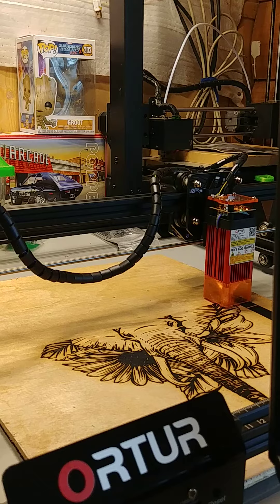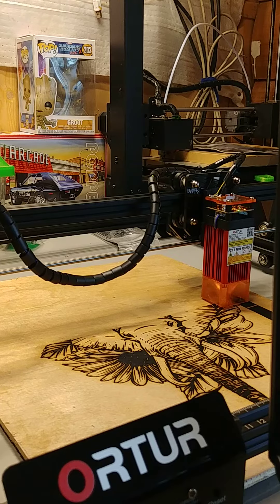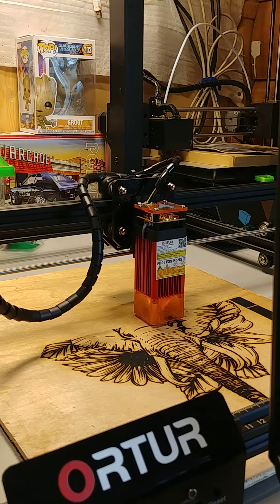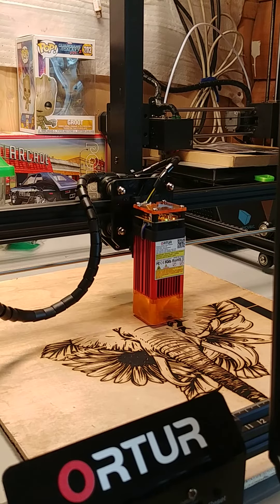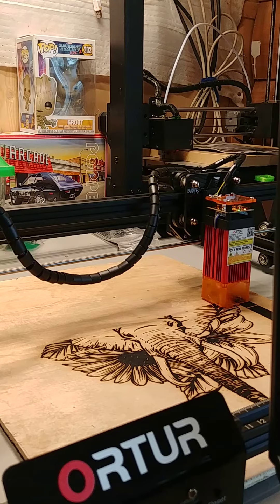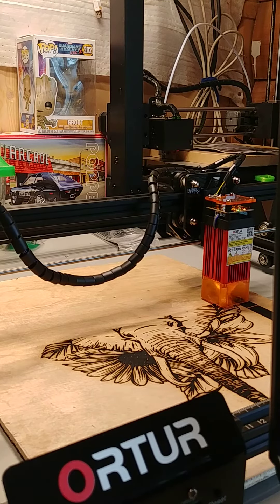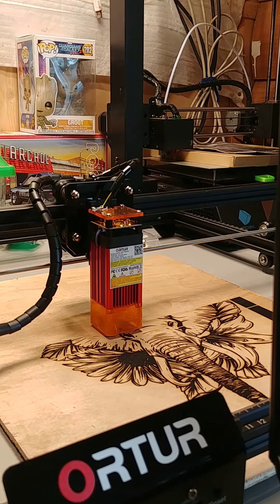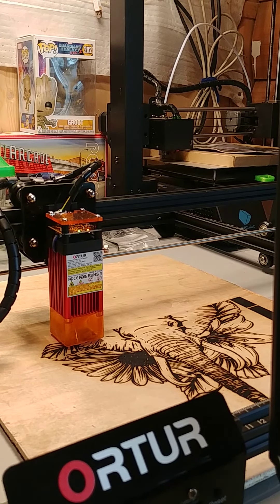ORTUR laser master 2 S2 engraver episode 4 finally got past the trunk and the eyes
sorry the video got cut short it's because I got to get more storage so I hope you guys still enjoy the video